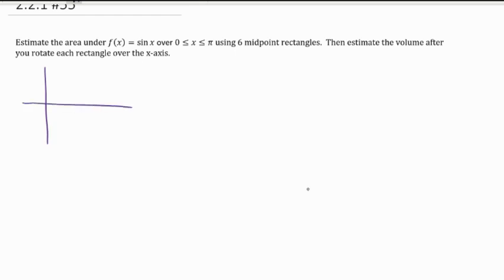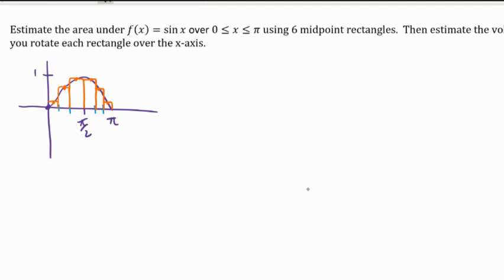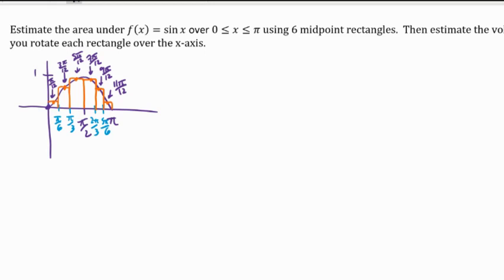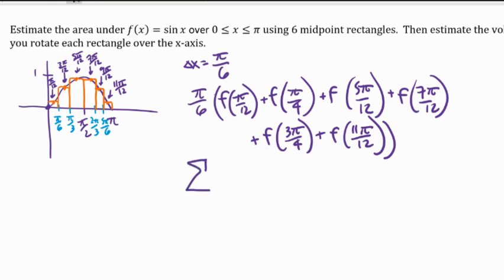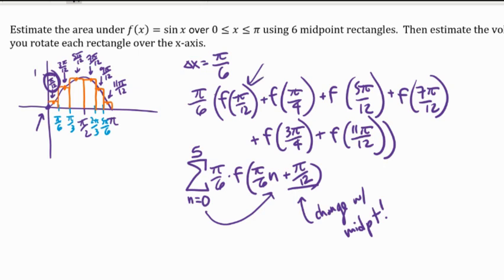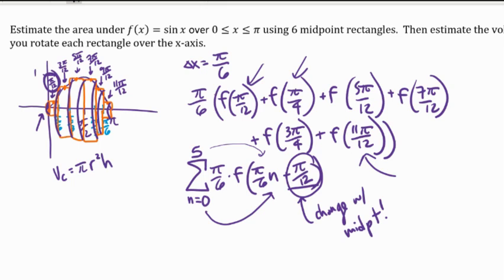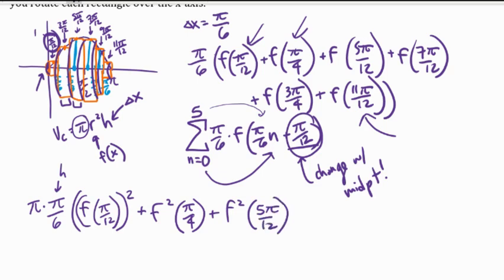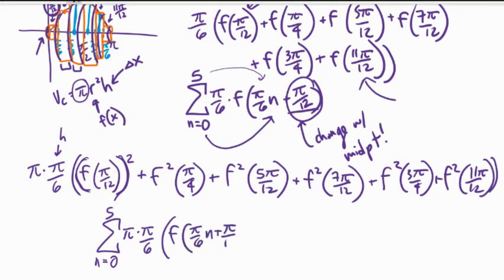CPM Calculus 2.2.1 #55